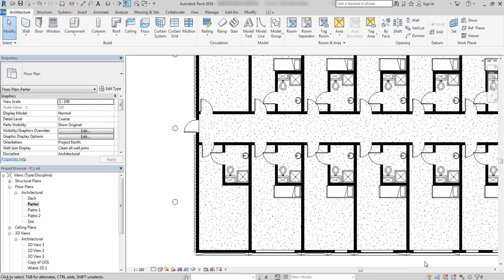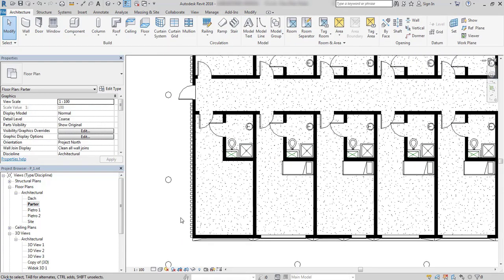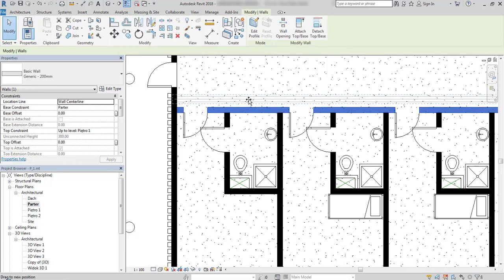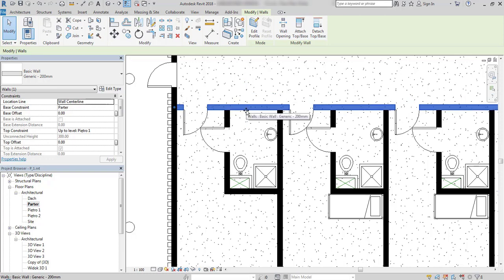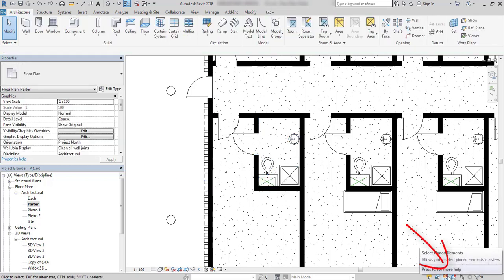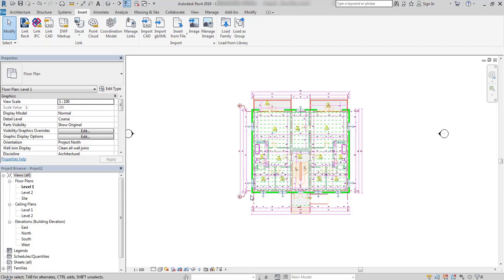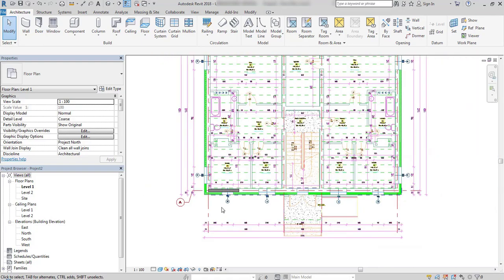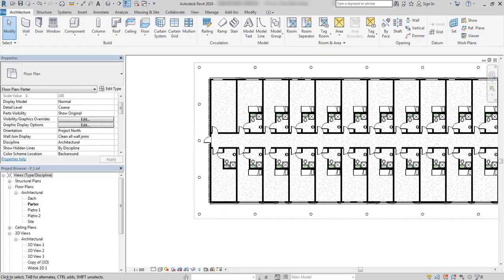Extra Selection Options in Revit | revituni.com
👉 Extra selection options in Revit.